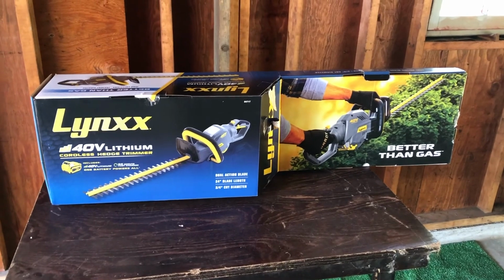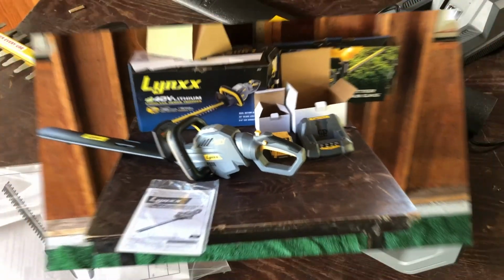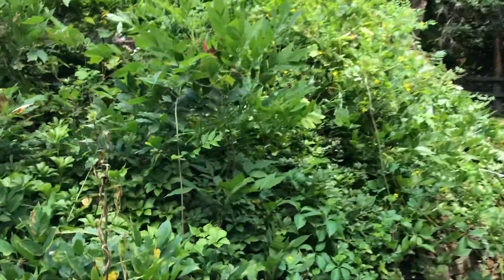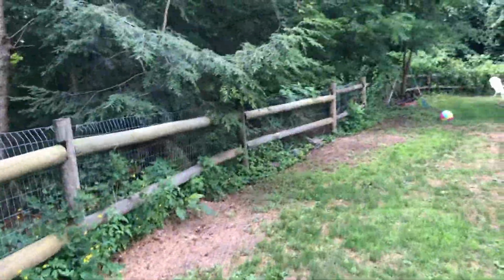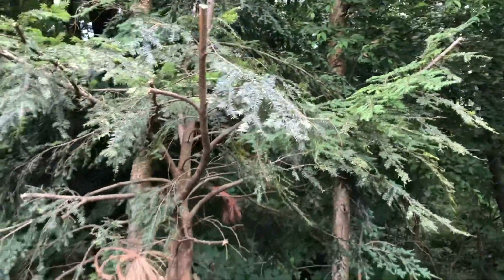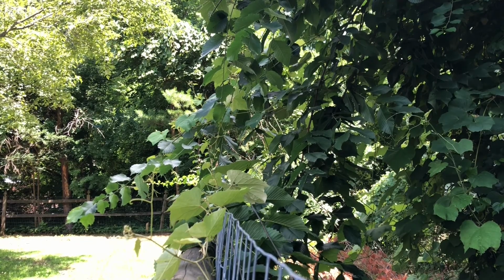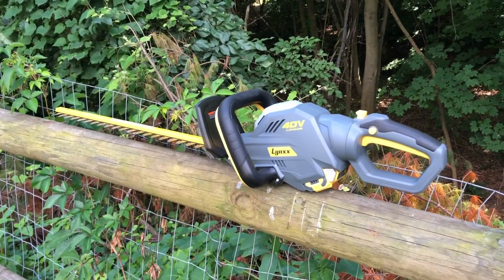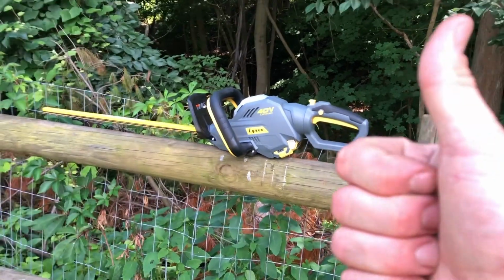LYNXX 40-Volt Hedge Trimmers - Unboxing + Initial Review.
Are you in the market for a battery powered hedge trimmer? Perhaps this is the unit for you! This video shows my first impressions, a test of the unit and overall first thoughts. Enjoy!